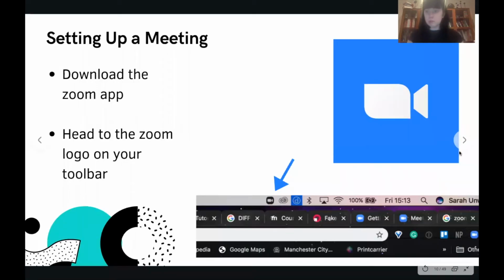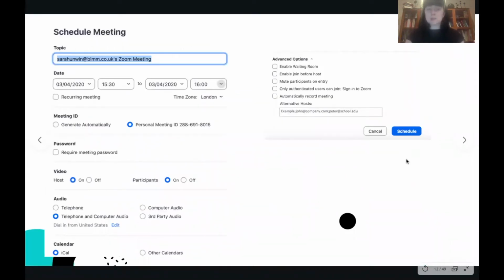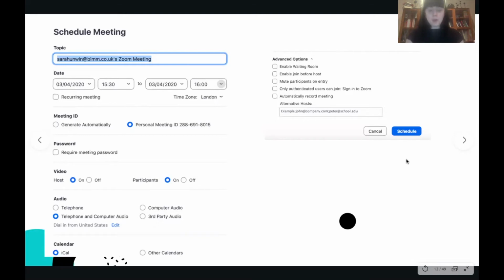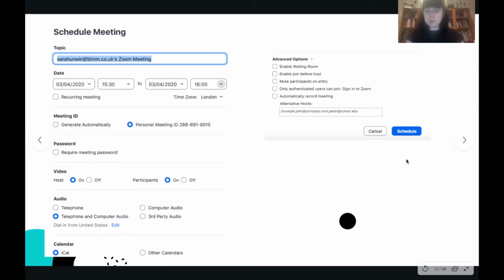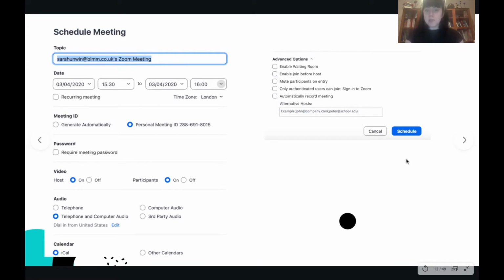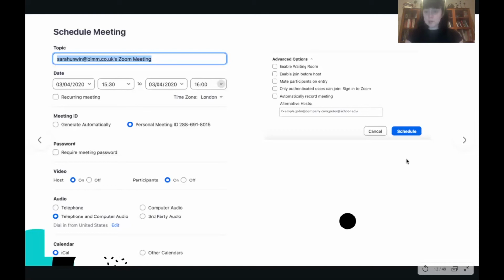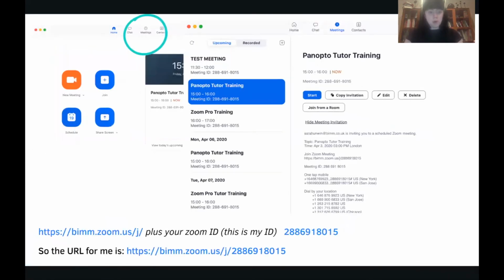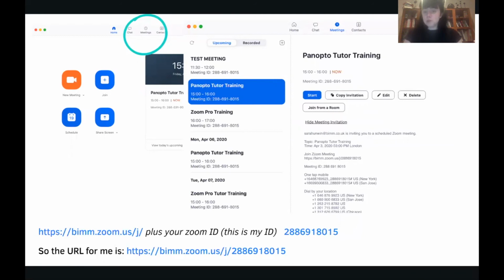Setting Up a Zoom Meeting and Sharing the URL with students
Following BIMM Manchester guidelines